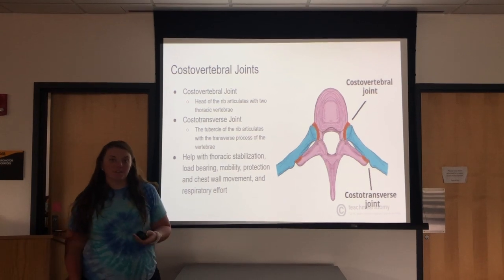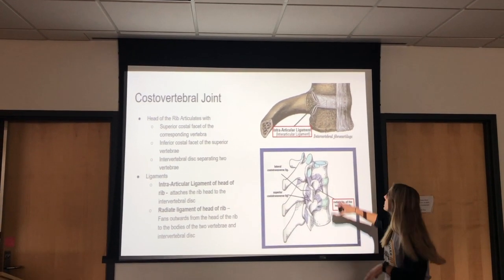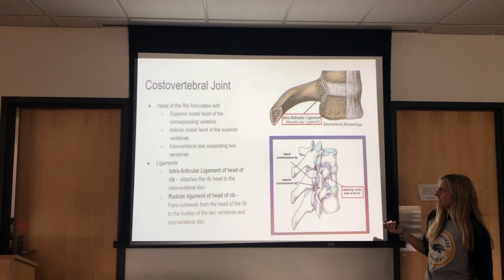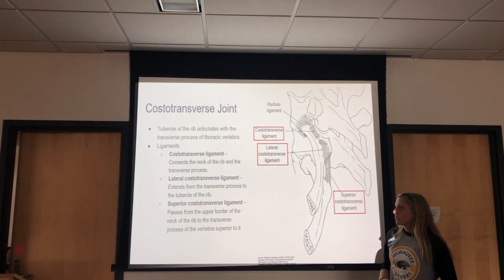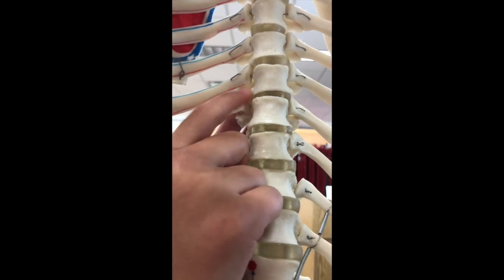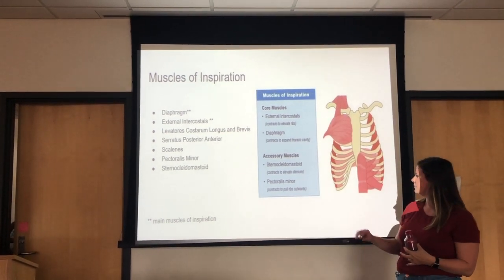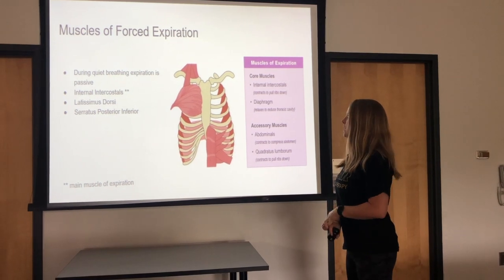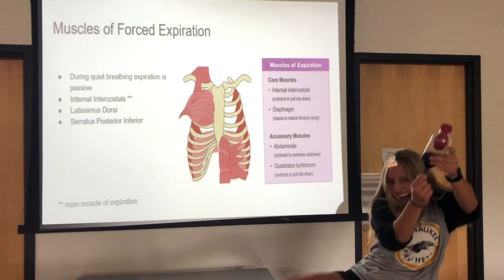My Movie 3